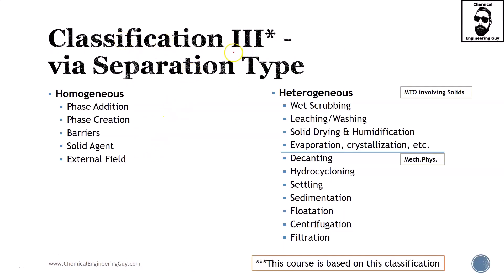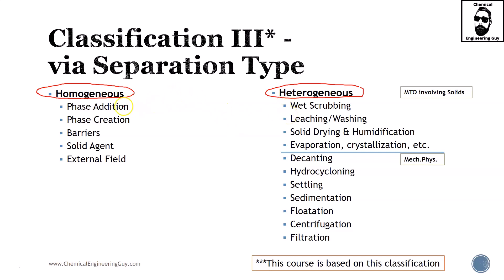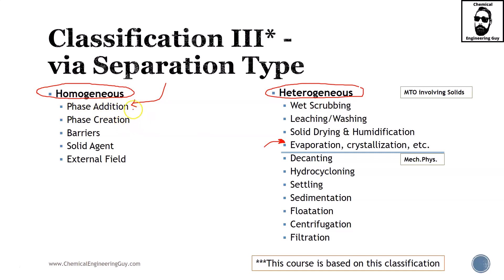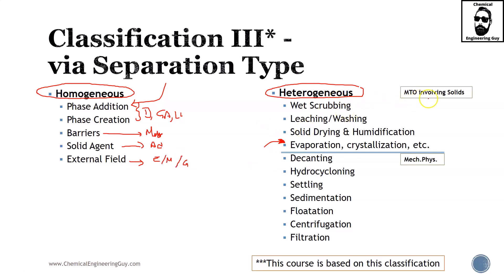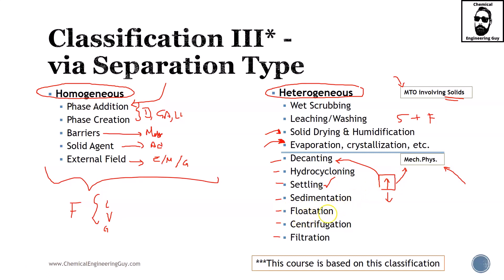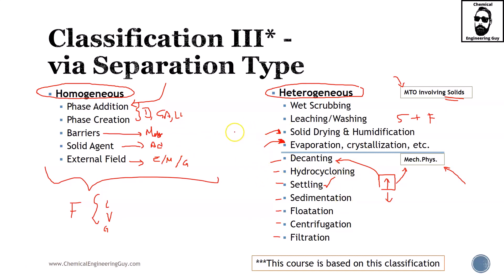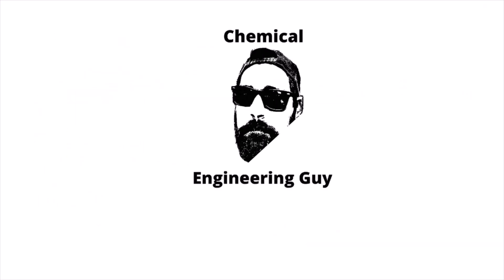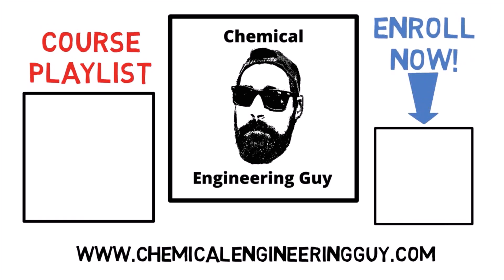Classification of Separation Processes via Type of Procedure & Methodology (Lec041)